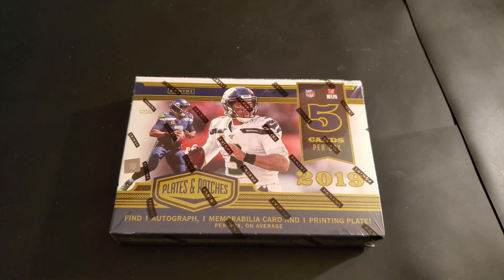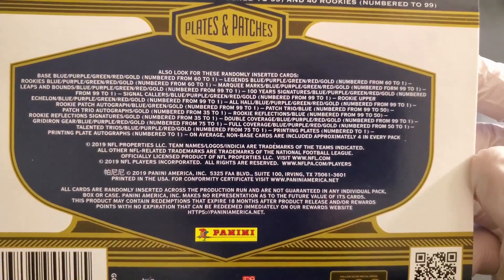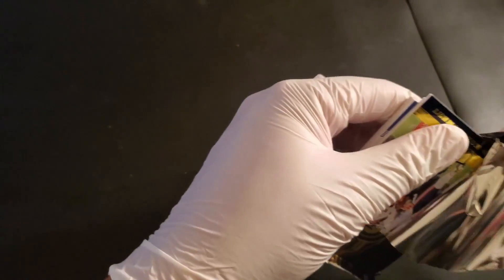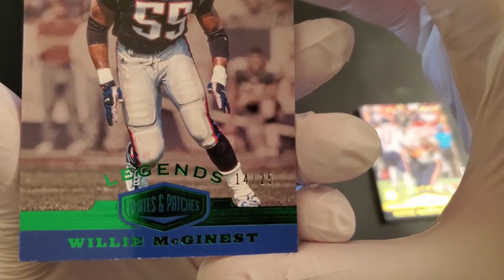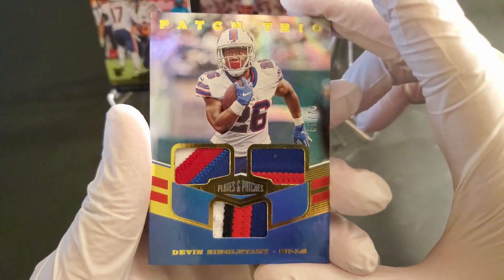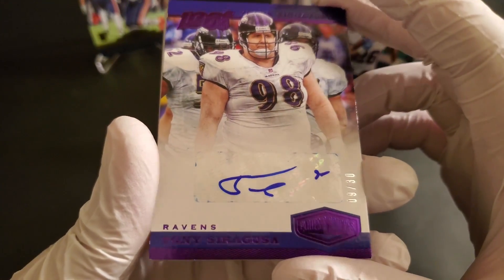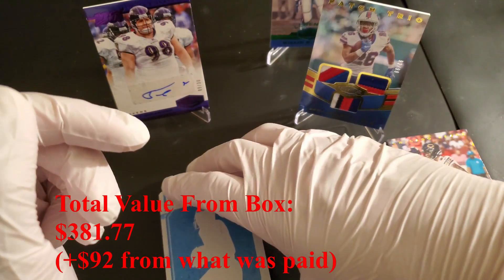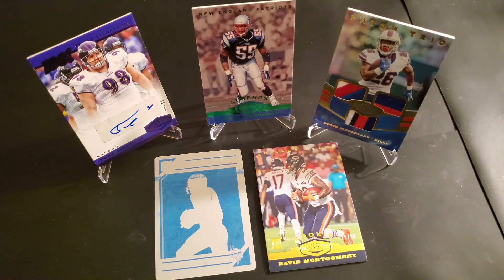Break #34 2019 NFL Plates N Patches Hobby Box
In todays episode we open up a hobby box of NFL Plates N Patches from Panini. Well today as in months ago before originally uploading it as you can hear from my commentary. Either way this was a fun box to open and hope you find it fun too. Enjoy my fellow Goombahs!

(Fleer 90 Hobby Box Part VI Final)

Just type in Dragottos Autos and you'll see me pop up